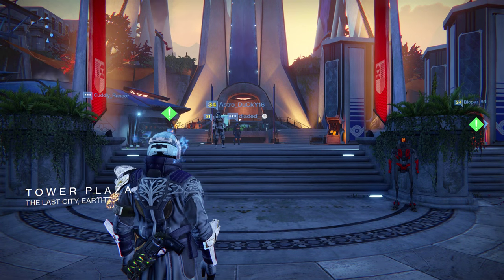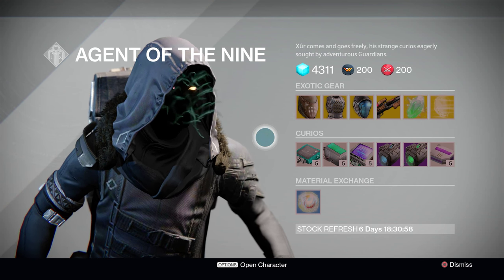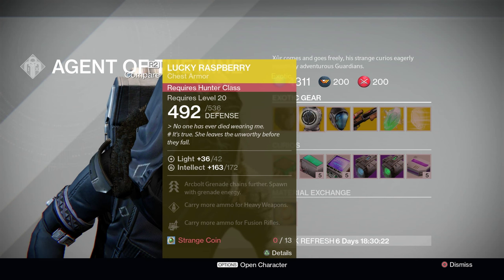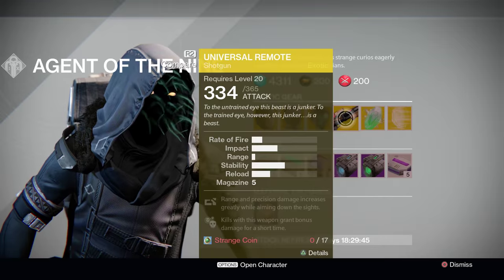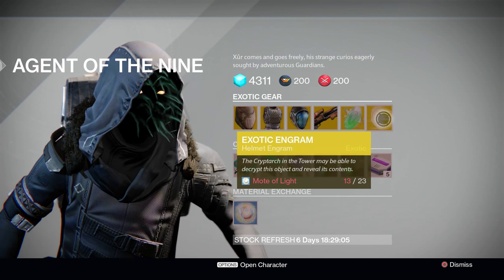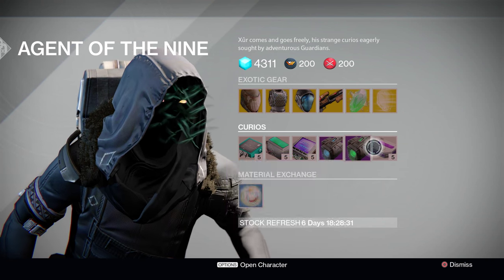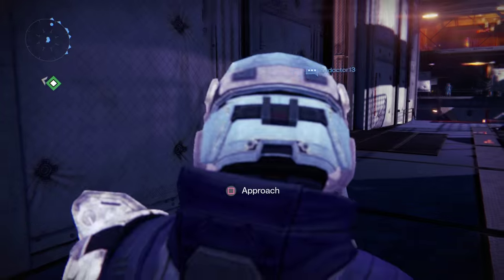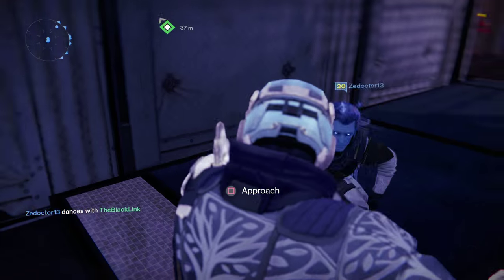Xursday July 3rd Universal Remote Party! | Destiny PS4 | (1080p)[HD]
| Destiny PS4 | Xur Inventory Review |

Xur is back and he's brought us a ton of familiar faces this time around, not a bad thing though since they all have FANTASTIC stat rolls!